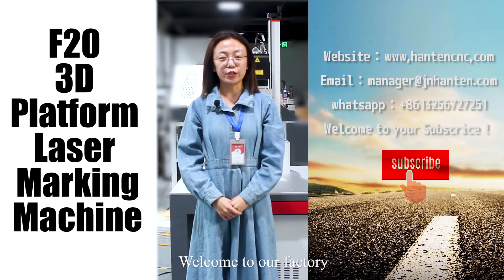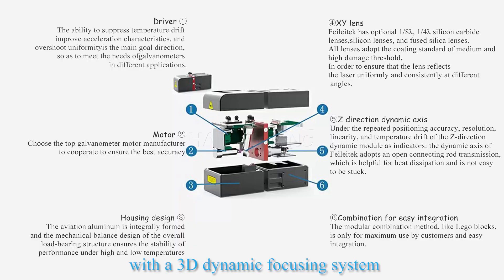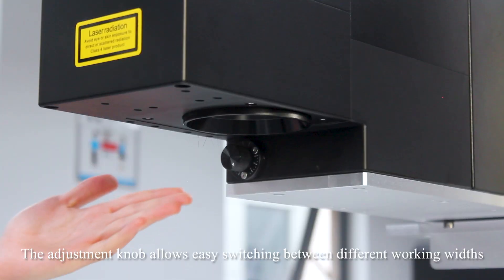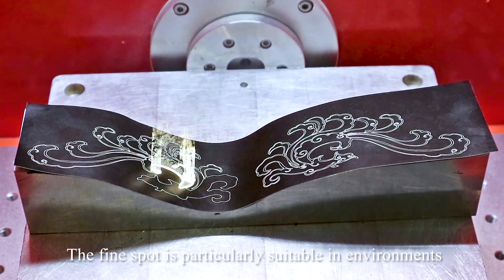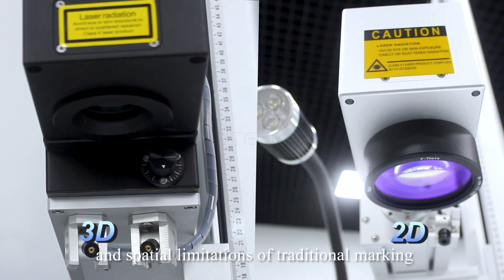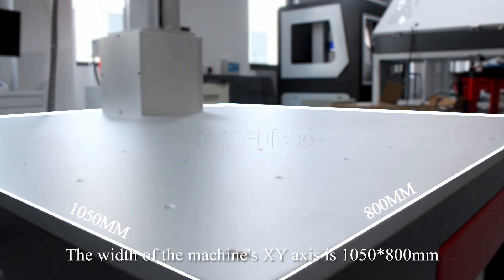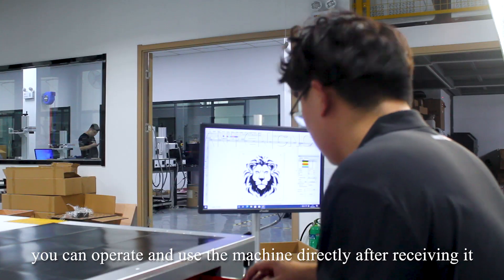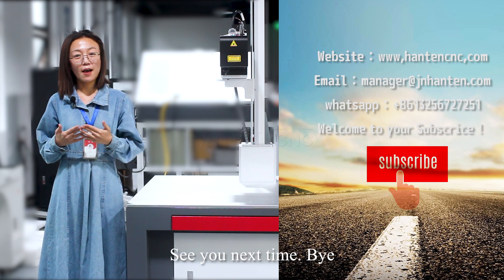Newly developed large format F20 3D flatbed laser marking machine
This video introduces the F20 3D flatbed laser marking machine. Using 3D laser galvanometer, it has the basis of 2D plane marking, and can also mark and engrave on three-dimensional surfaces, and has the function of engraving relief. The working area can reach 600mm*600mm. The machine has high marking efficiency, no consumables, and long service life.

If you want to know more about laser equipment or need more information about HANTENCNC laser equipment, please send email to

We will constantly update new videos of laser engravers and laser descalers.

30W Fiber Laser Marking Machine for Convex Deep Engraving | 3D coin stamping laser engraving machine for sale

HantenCNC is our main advertising and usage mark. Hanteng CNC's main products are 40*30cm, 30*30cm small engraving machines and small carbon dioxide laser engraving machines. Hanteng UVP's main products include A3, A3+, A4 and other UV printers. Hanteng Laser mainly includes laser marking machine, cabinet cleaning machine, precision laser cutting machine, and laser welding machine. All have passed CE certification.

Our machines are exported to more than 40 countries in the world. We provide different marking solutions to clients in 40 different countries around the world. Including Europe, USA, Brazil, Chile, Argentina, Spain, Russia, United Arab Emirates, South Africa, India, Thailand and Middle East countries.